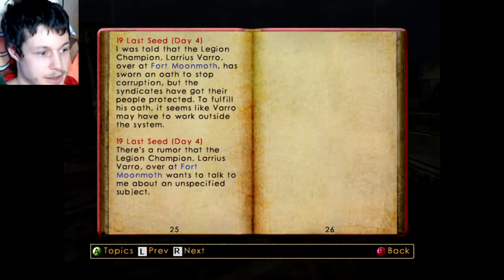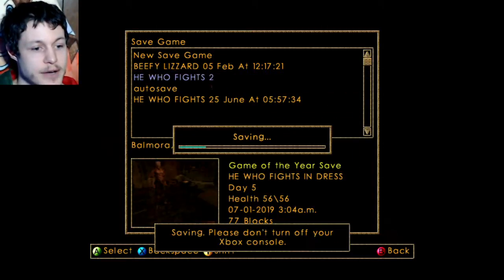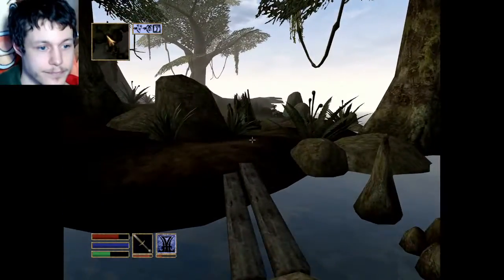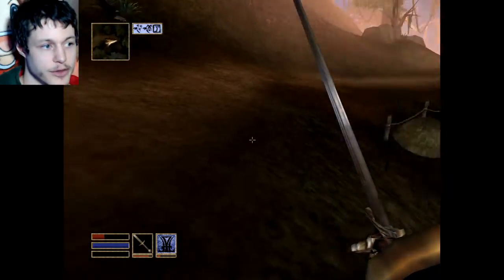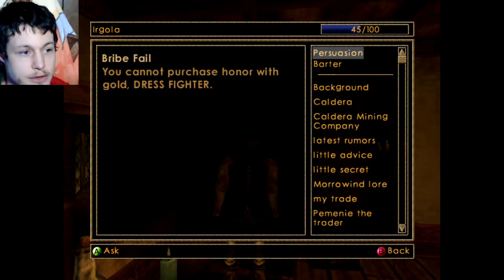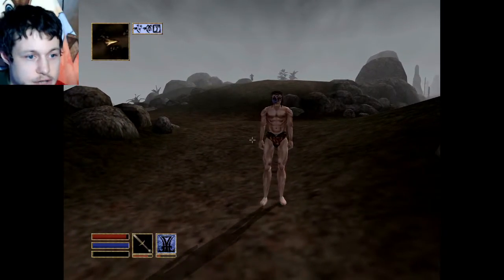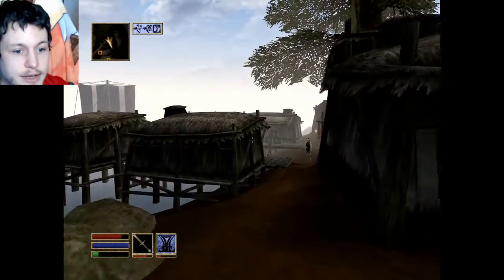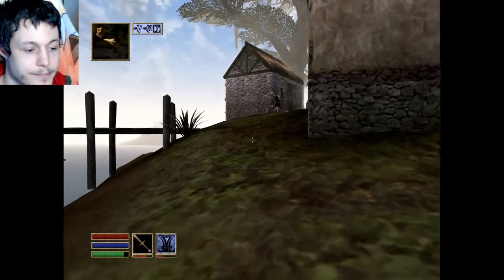The Elder Scrolls III: Morrowind ep.5 :BACK AFTER 2 YEARS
It has been a long 2 years but I am glad to finally play this game again!  I didn't make a whole lot of progress in this game but there is a very special and coincidental moment!